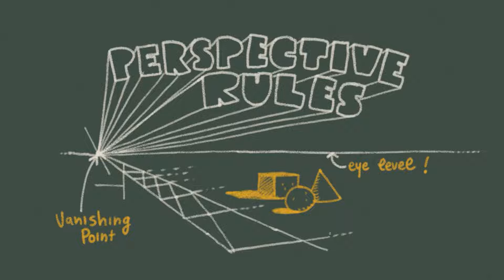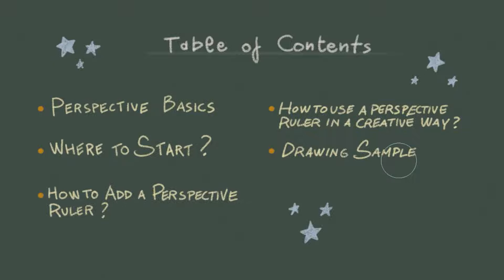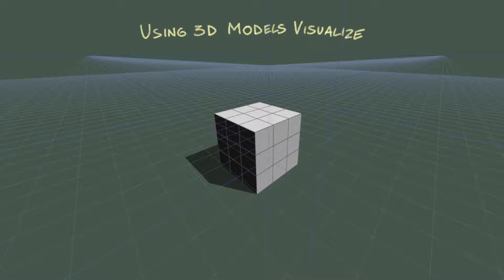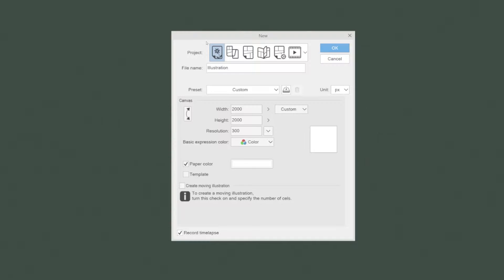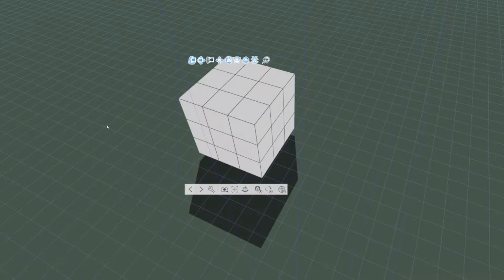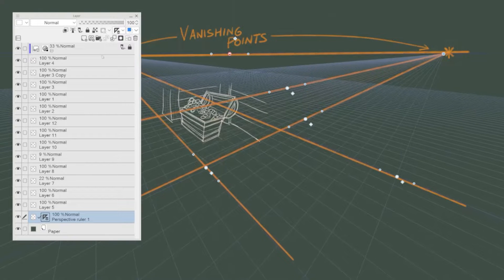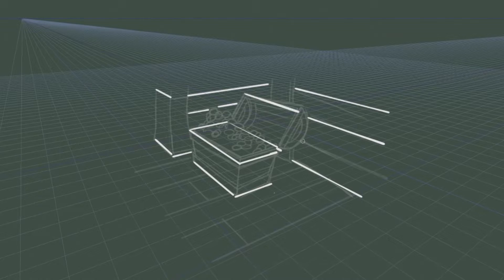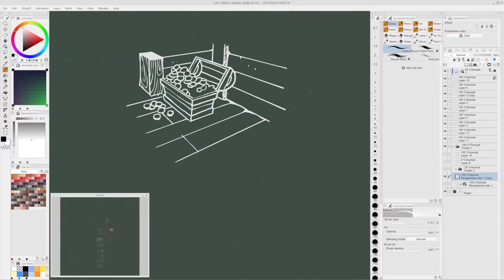How to set up perspective rulers in Clip Studio Paint | Simzart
His new video, SimzArt shows how he sets up perspective rulers to draw objects with accurate perspective from a rough sketch!